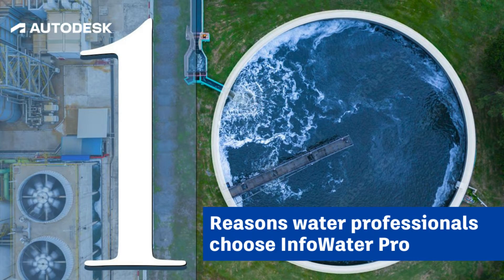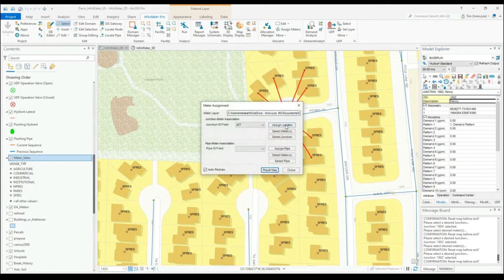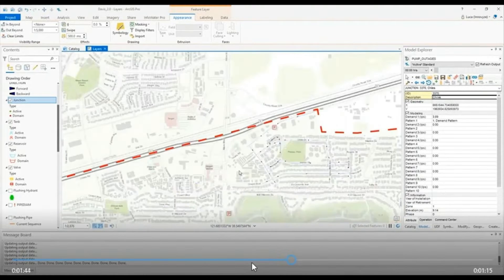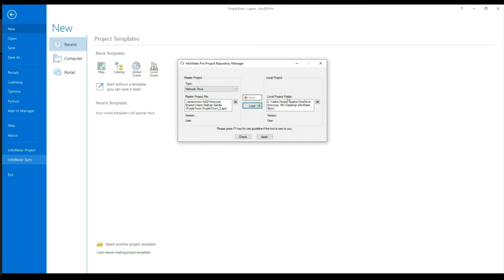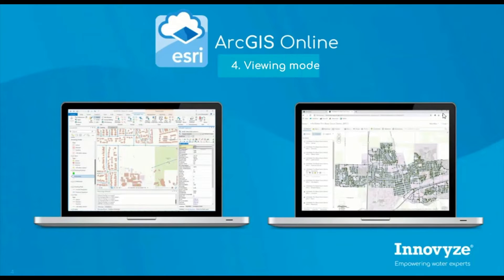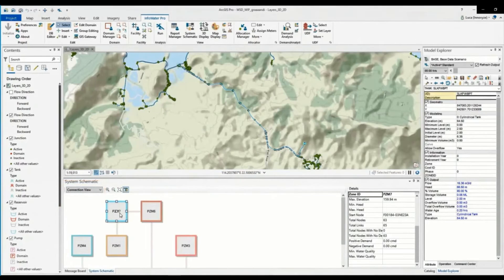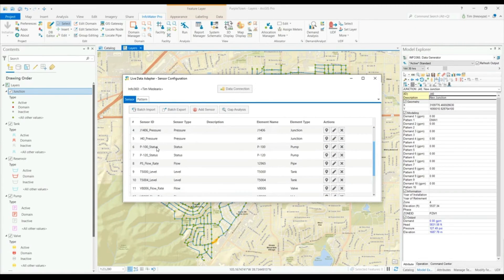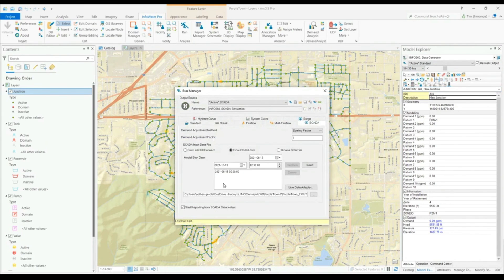10 reasons water professionals choose InfoWater Pro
Our salespeople and technical support engineers love talking to customers to find out what they like and what they wish they had more of in our software. We asked our team to compare notes and pick one aspect of InfoWater Pro that they think customers they've worked with especially like. Then, we ranked them. Here are the top 10 reasons that we think water professionals choose our software over the competition.

Engineers use Autodesk InfoWater Pro software to model water distribution systems in an easy-to-use GIS interface, leverage spatial analysis tools available in ArcGIS Pro to help with model building and management, and analyze and understand criticality in their systems like pressure transient events.

Love the water industry? Fill up on more – and sign up for our newsletter – at the One Water blog

0:00 Introduction
0:07 Apps for streamlined model building & analysis
0:36 Automated demand allocation
2:00 Pressure dependent demand
2:53 File sharing for easier collaboration
3:44 Modeling while leveraging ArcGIS Pro
5:00 3. Pressure zones & system schematic views
6:17 Connecting to live field data